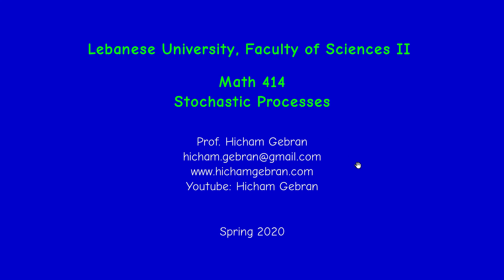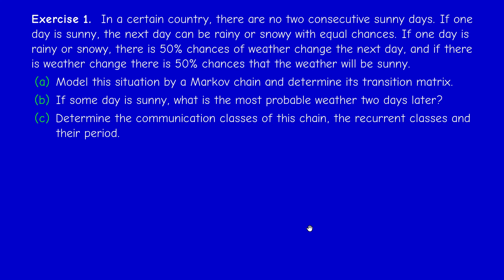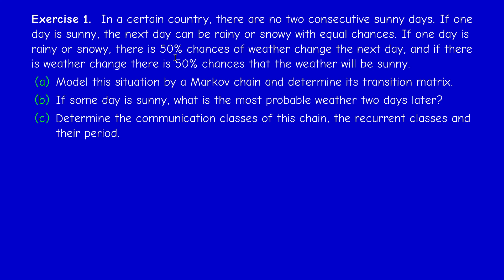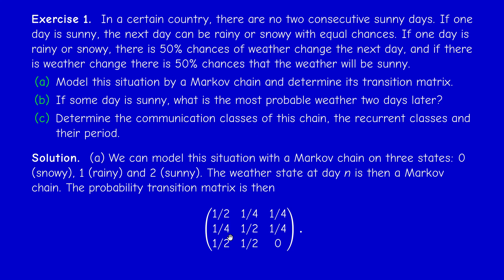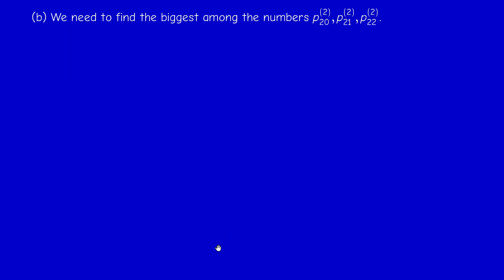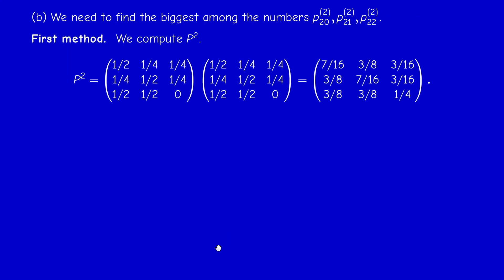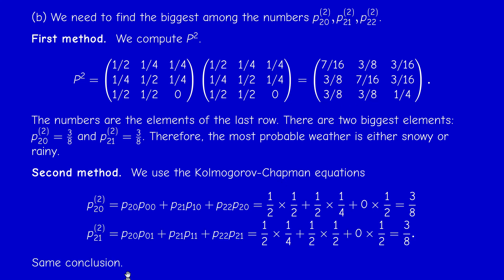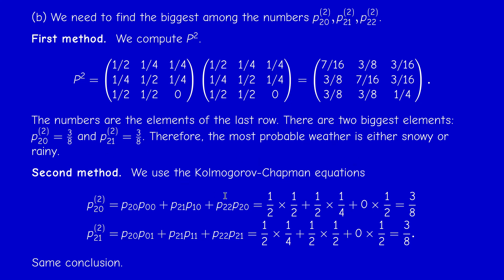Math414 - Stochastic Processes - Exercises of Chapter 1 - Errata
Errata